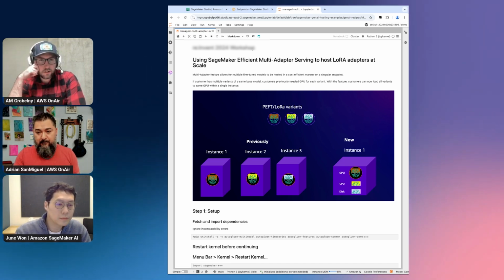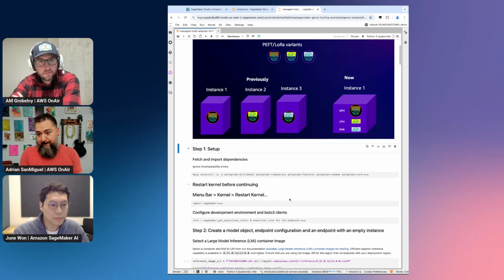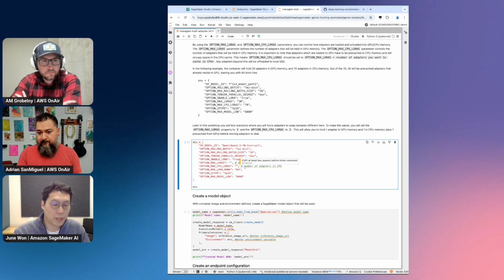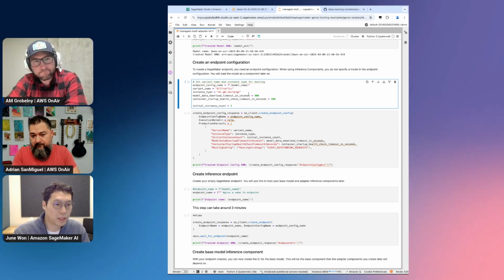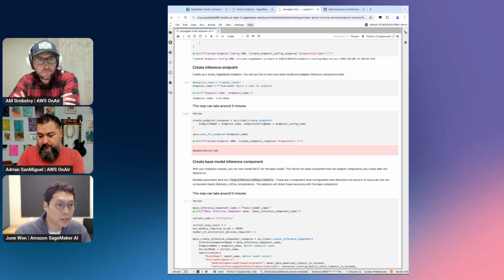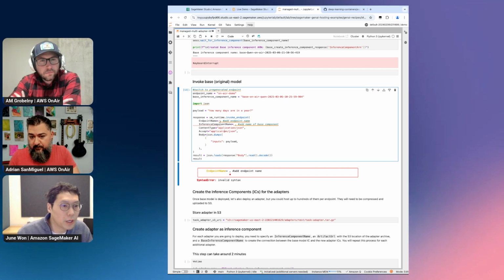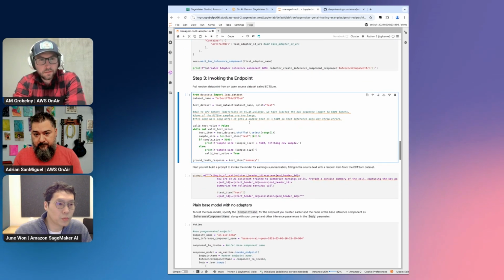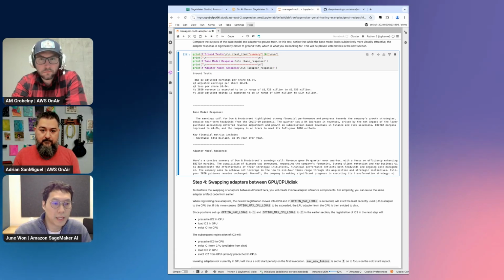Best practices for high-performance models and GenAI applications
AWS provides flexible ways to help meet your GenAI needs. Specifically, we have Amazon Bedrock for serverless inferencing and SageMaker AI for serverful inferencing. Amazon Sagemaker AI gives customers more control over infrastructure for deployment.